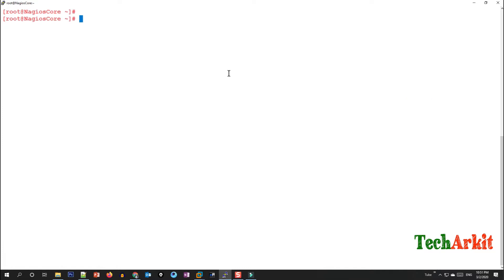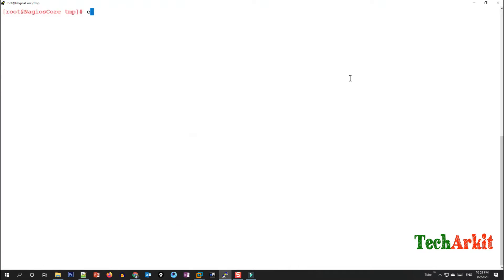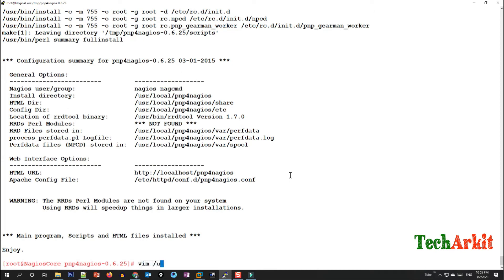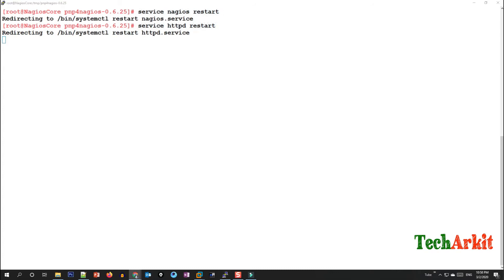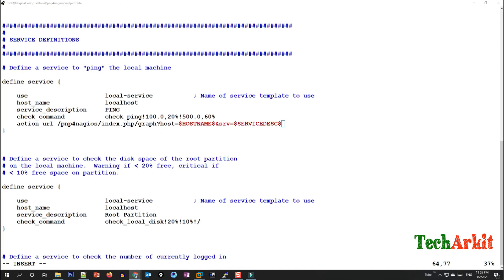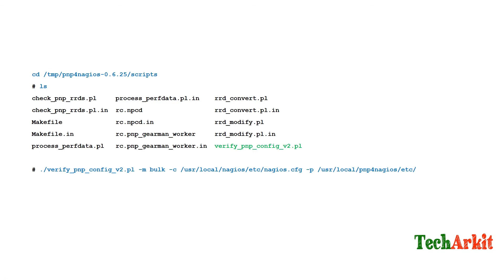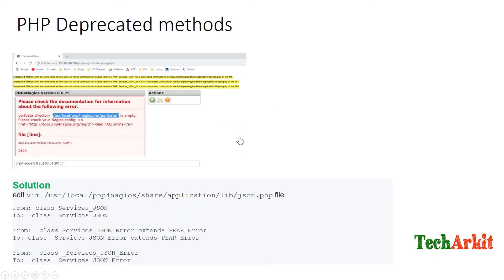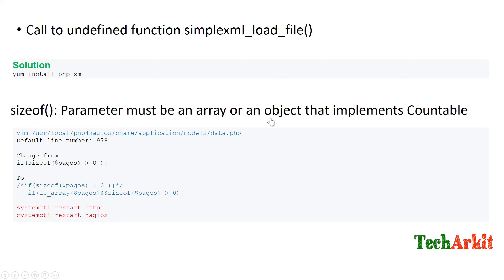PnP4Nagios Installation and configuration | NCP | Nagios | Tech Arkit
Pnp4Nagios is an tool which will store performance data into RRD (Round Robin Database) and show in graphical representation. Its easy to understand and represent the values in graphs. Let’s see pnp4nagios installation configuration Step by Step guide.